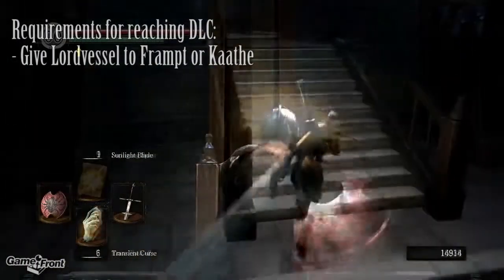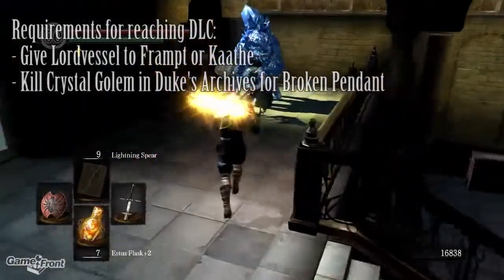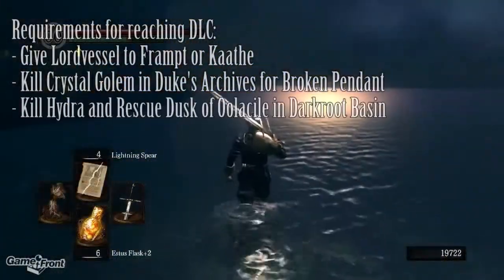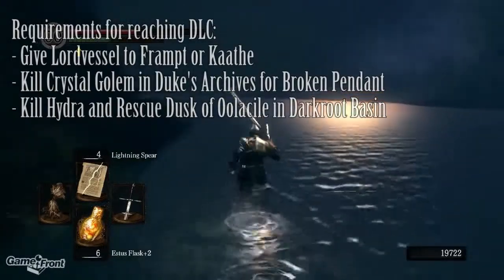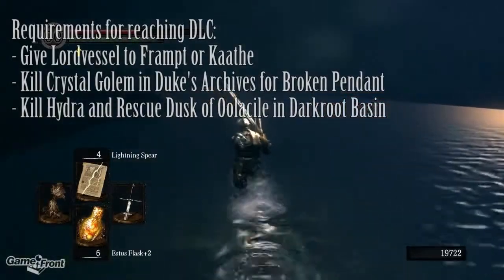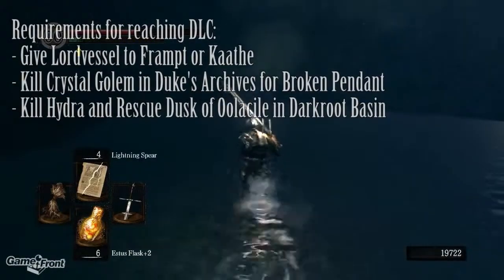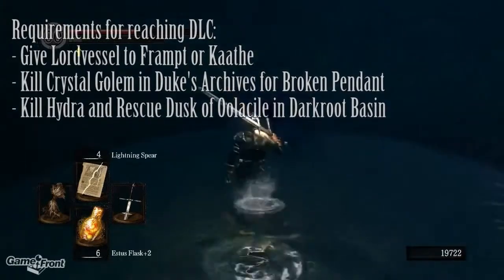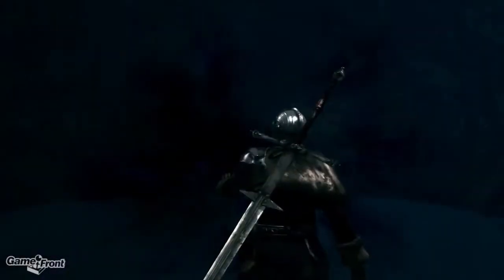Dark Souls Prepare to Die How to Access New DLC Content